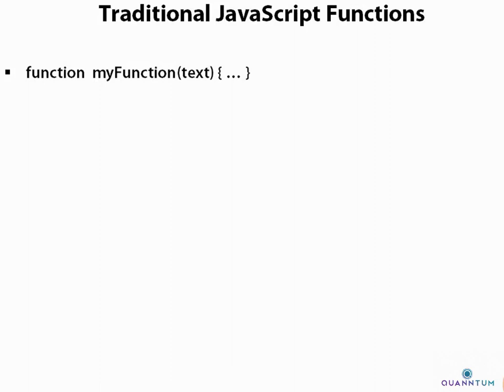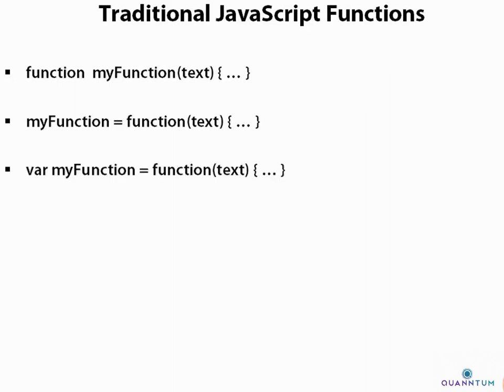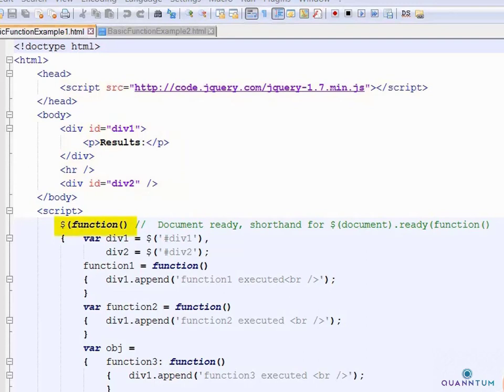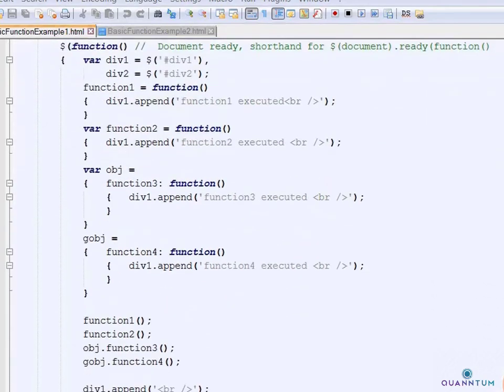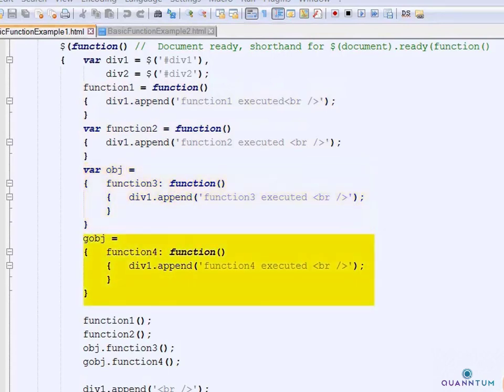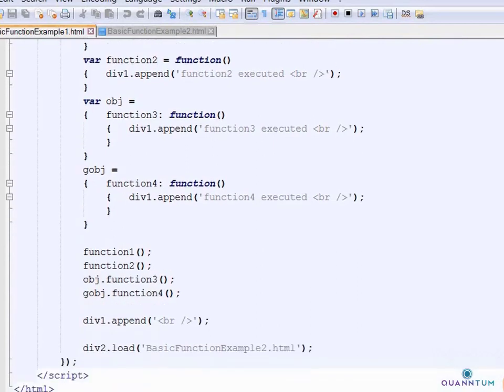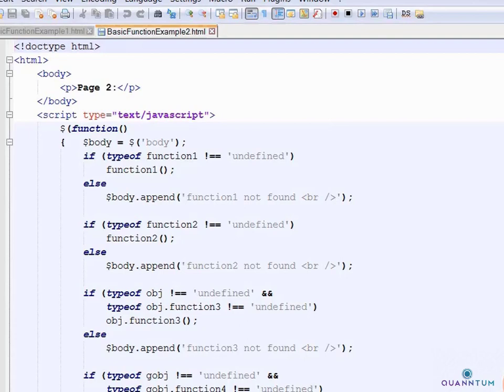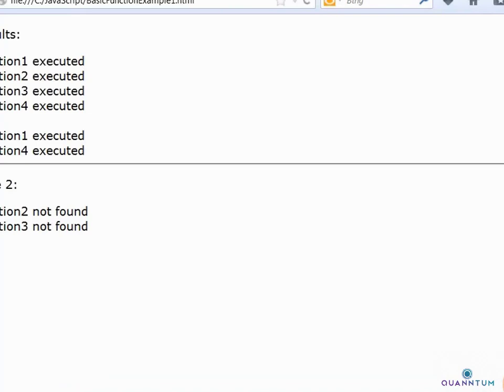Traditional JavaScript Functions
In This Video We Are Going To Discuss  The Java Script Functions